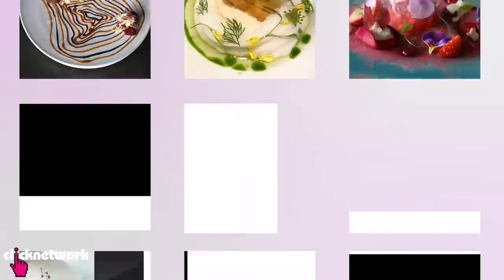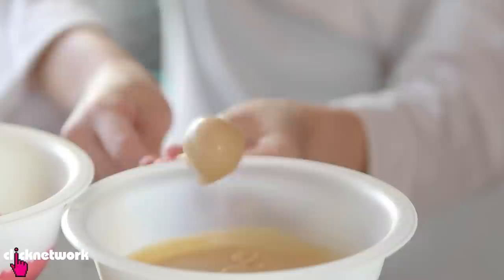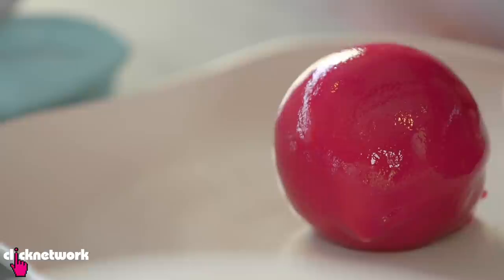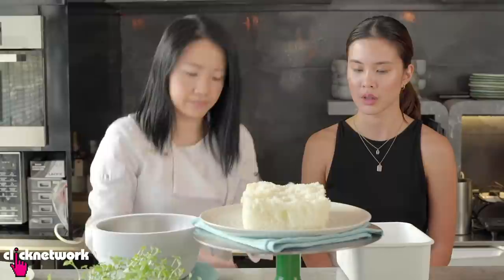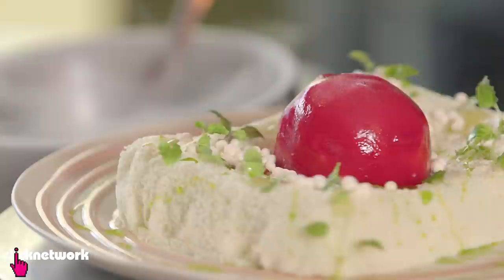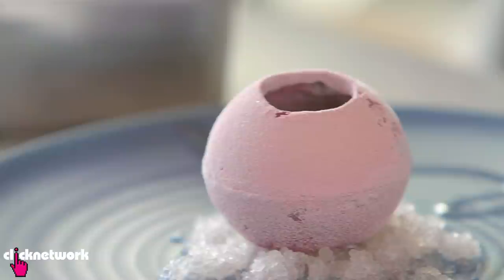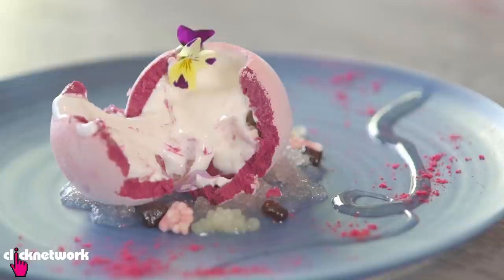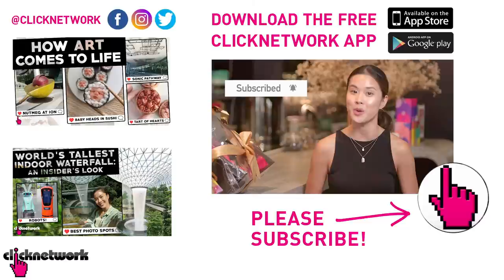How Artisanal Desserts Are Made - Behind The Feed: EP9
Naomi Yeo learns how to make intricate artisanal desserts from chef-owner of 2am:dessertbar, Janice Wong.